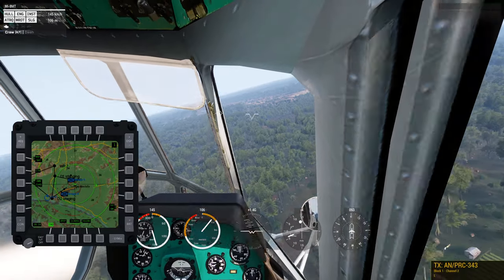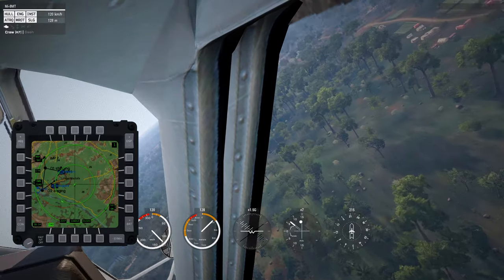Operation Red Shacks